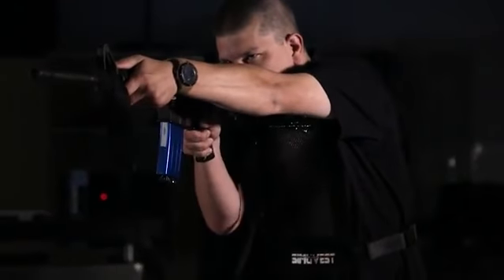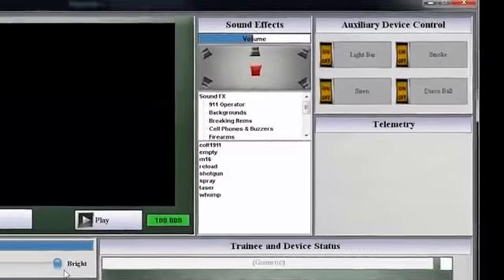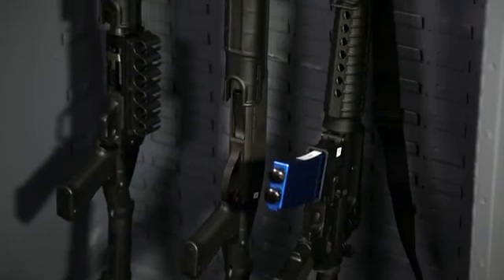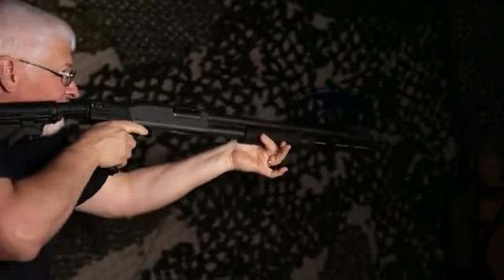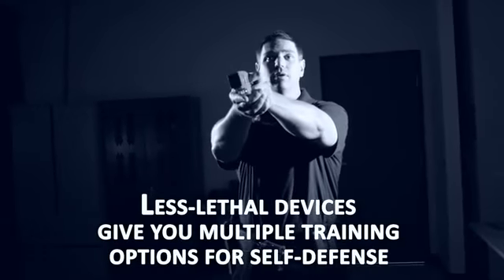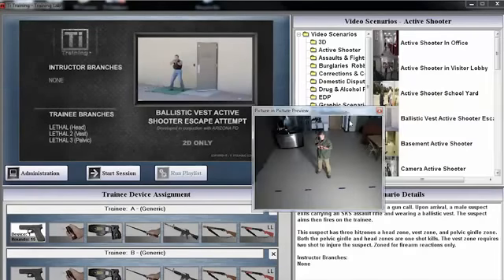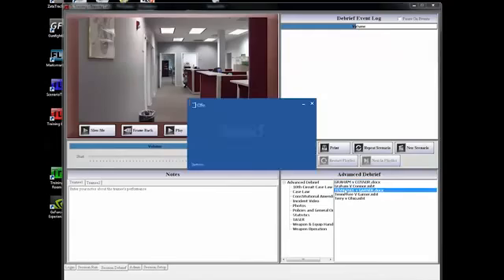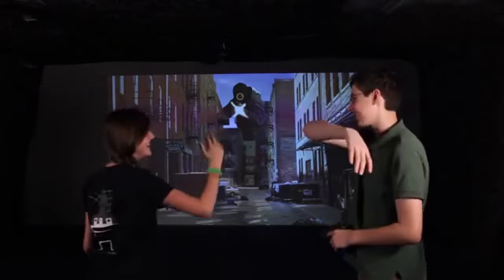Ti Outdoors Gunfighter Equipment Overview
Increase revenue with a firearms simulator from Ti